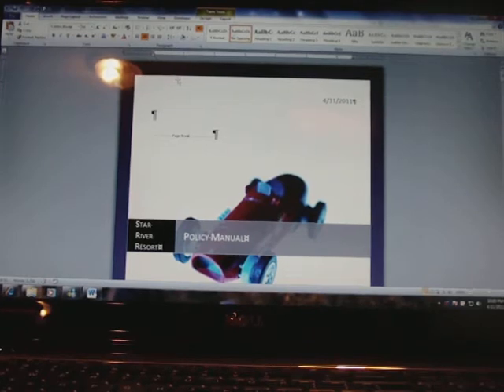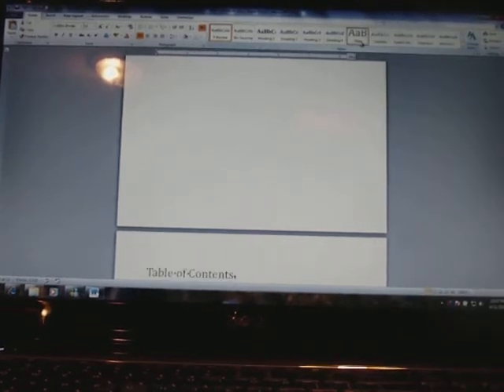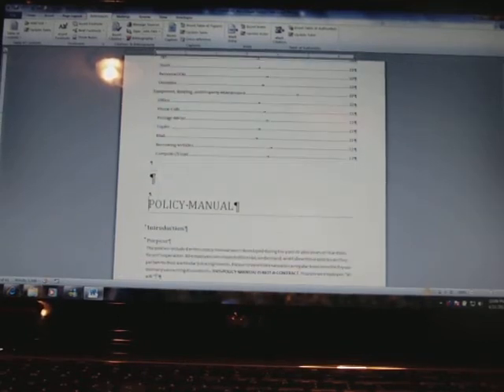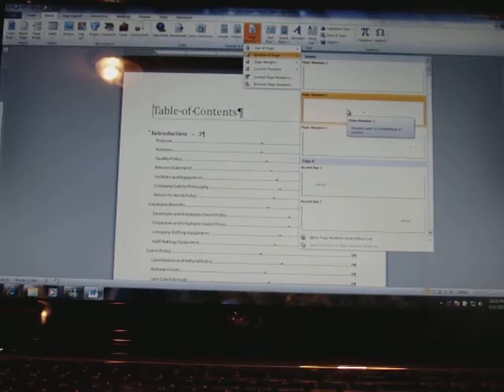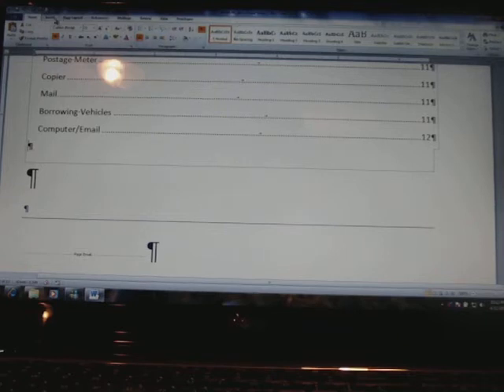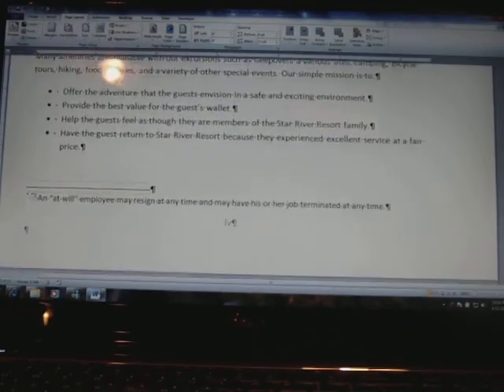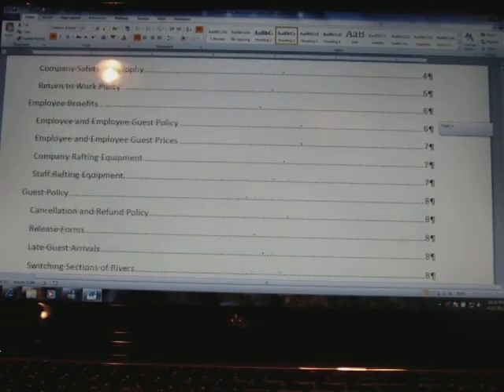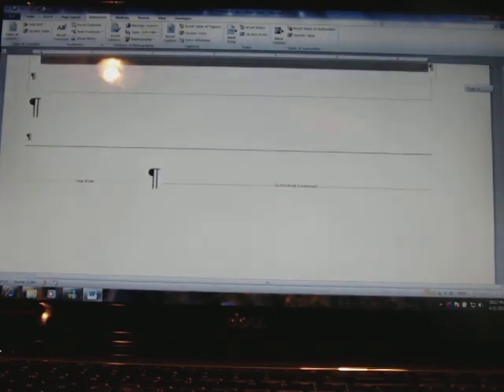Creating a Table of Contents and page numbers in Word 2010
For my BUS2210 Students